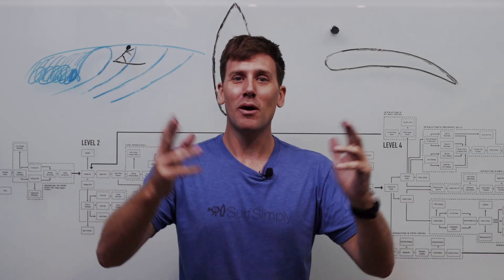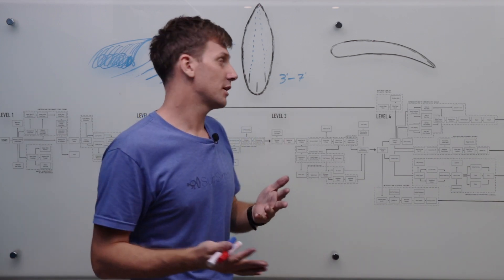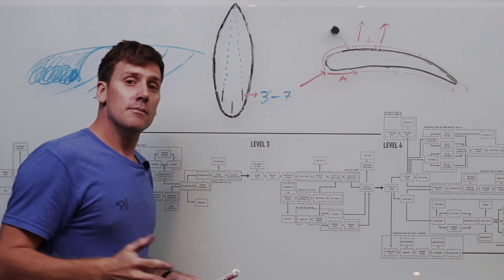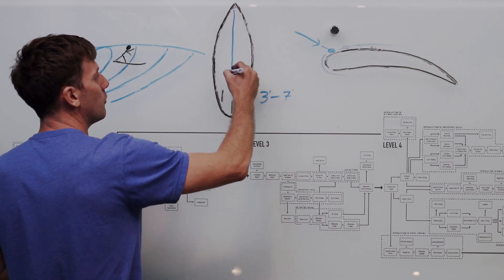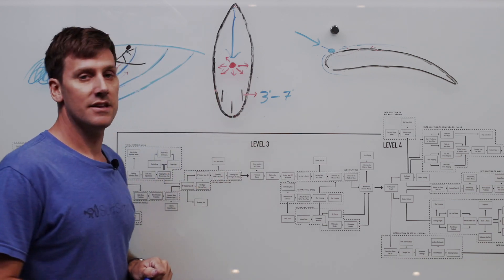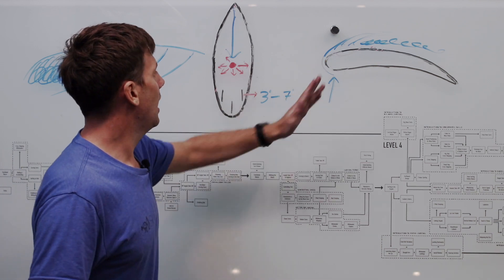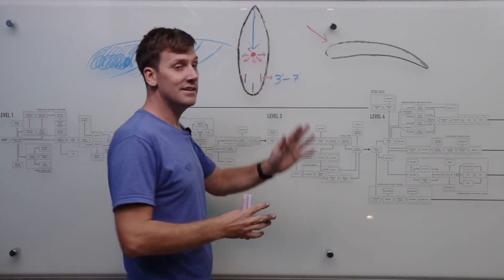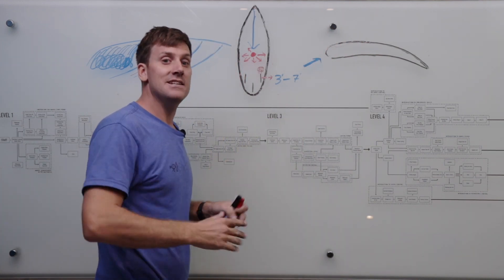Surf Simply's Question Time: Why are side fins toe'd in towards the center?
In the debut episode of Surf Simply's new series Question Time, Coaching Director Harry Knight explains the science behind having a toe to the side fins, and its effect on the fins function.